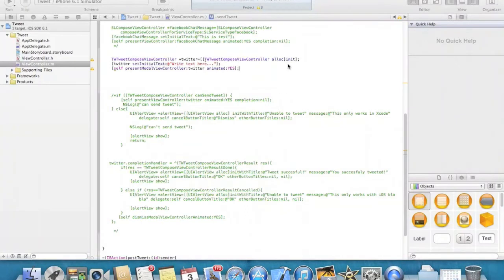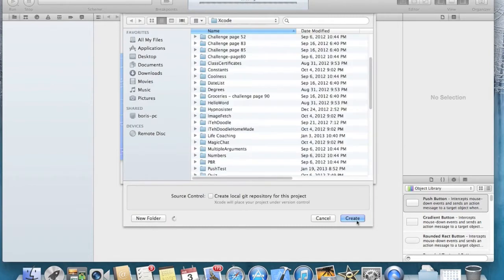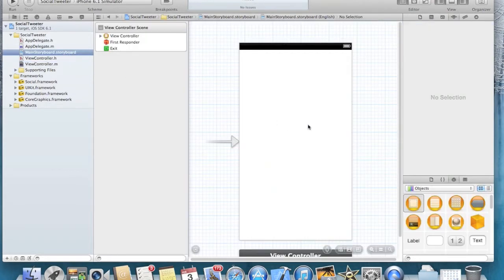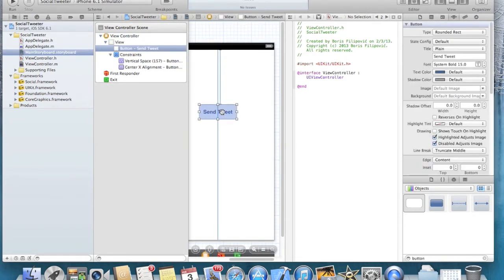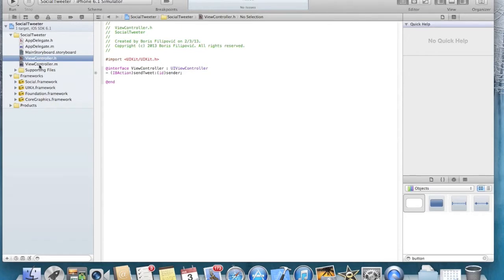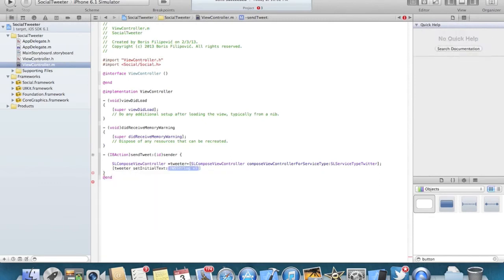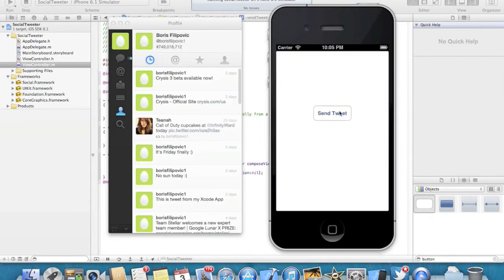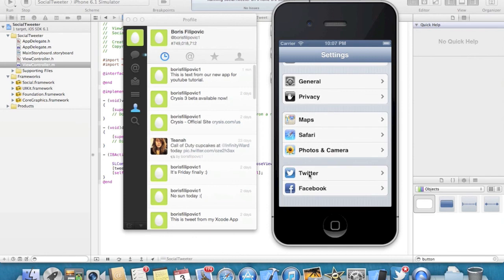Xcode simple Twitter tutorial 2013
This is simple tutorial how to create twitter application using latest version of Xcode.

When browsing youtube videos i discovered that everybody was showing older version of Xcode. That was problem because when you tried to compile project it will give you warnings. So i made this tutorial showing how to send simple tweet using social framework.

Here is code from this video:
- (IBAction)sendTweet:(id)sender {

    SLComposeViewController *tweeter=[SLComposeViewController composeViewControllerForServiceType:SLServiceTypeTwitter];
    [tweeter setInitialText:@"Here you can write text..."];
    [self presentViewController:tweeter animated:YES completion:nil];